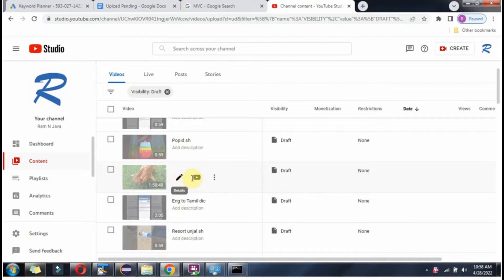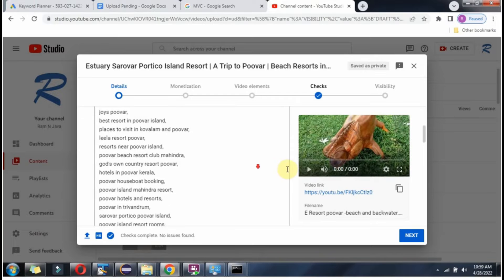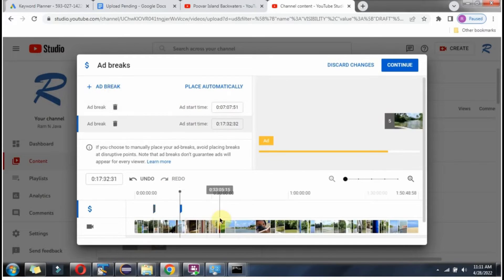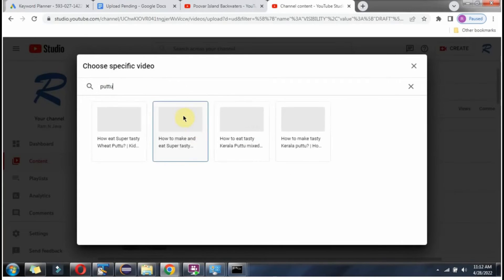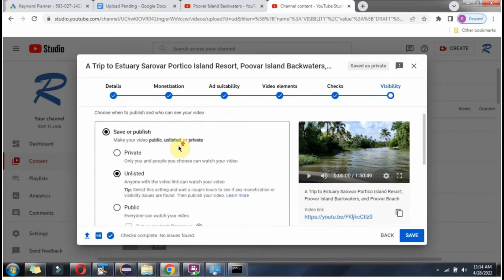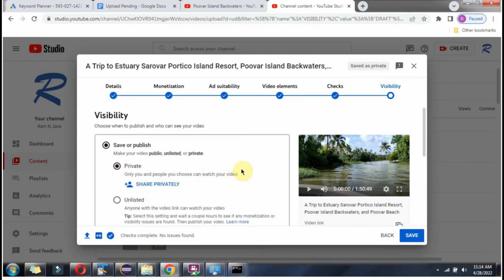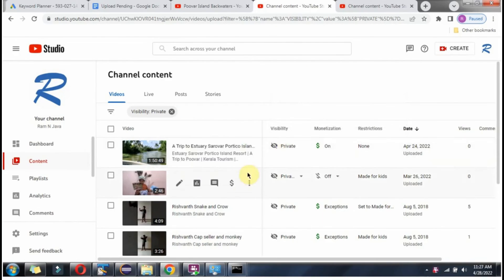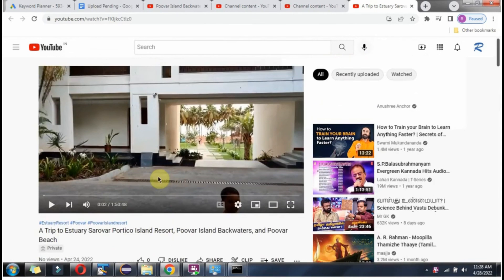How to Reuse Details from Previous YouTube Videos for New Uploads | Reusing Video Info on YouTube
In this comprehensive YouTube tutorial, you'll learn how to efficiently upload a new video by reusing details from any of your previous video uploads. Save time and effort by following these steps:

1. **Log In to Your YouTube Account:** Start by logging in to your YouTube account, ensuring you have access to your video library and channel settings.

2. **Access the YouTube Studio:** Navigate to the YouTube Studio, which is the platform's content management hub for creators.

3. **Select "Videos":** On the left-hand menu, click on the "Videos" tab to access your list of uploaded videos.

4. **Choose the Video to Reuse Details From:** Browse through your videos and select the one whose details you want to reuse for your new upload.

5. **Click "Options" and "Details":** On the video's thumbnail, click on the "Options" button (represented by three dots) and then select "Details."

6. **Edit and Update as Needed:** You'll now see the details page for the selected video. Here, you can edit the title, description, tags, and other video settings to match the new video you're uploading. Make any necessary changes or updates.

7. **Save Your Changes:** Once you've made the required adjustments, scroll down and click the "Save" button to save your changes.

8. **Upload Your New Video:** Go back to the YouTube Studio and initiate the upload process for your new video. Fill in the basic details, such as the video file, title, and privacy settings.

9. **Click "Reuse Details":** Before finalizing the upload, click on the "Reuse Details" option, typically located near the video description field.

10. **Select the Video to Reuse Details From:** A pop-up window will appear, showing your list of previously uploaded videos. Choose the video from which you want to reuse details.

11. **Review and Confirm:** YouTube will populate the title, description, and tags with the details from the selected video. Review these details to ensure they are accurate for your new video.

12. **Finalize the Upload:** Once you're satisfied with the reused details, continue with the upload process for your new video as usual. Add any additional information or customization specific to this video.

By following these steps, you'll be able to streamline your YouTube video upload process and maintain consistency in your video details. This not only saves time but also ensures that your videos are well-optimized for discovery and engagement.

How to Reuse Details from Previous YouTube Videos for New Uploads | Maximizing Efficiency: Reusing Video Info on YouTube